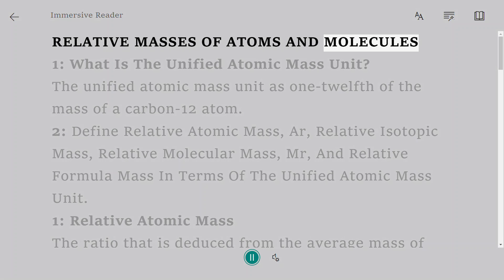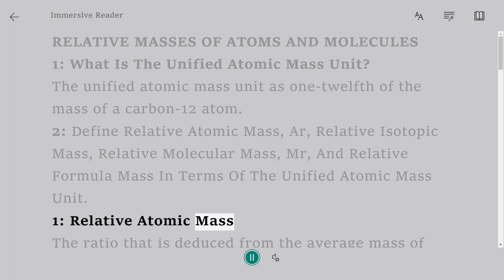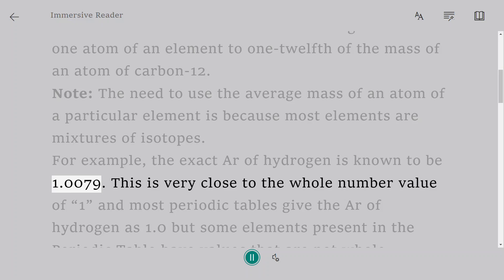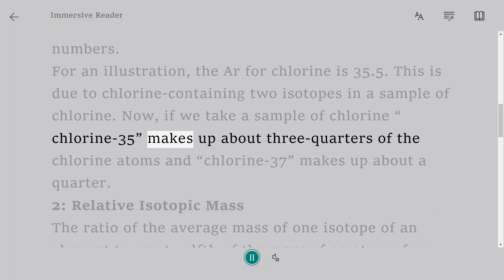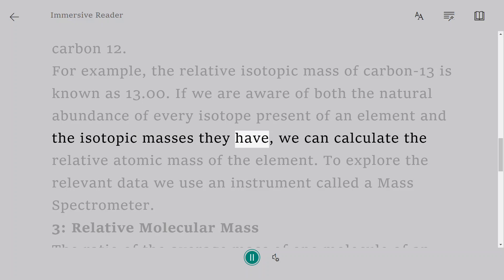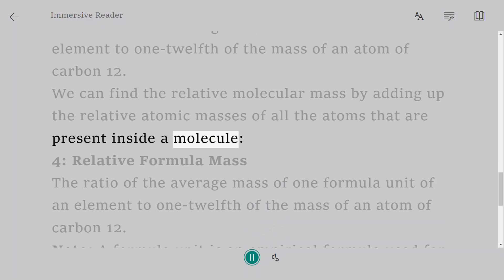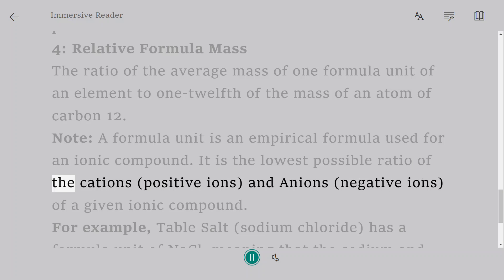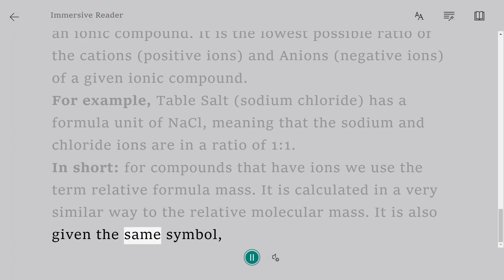Relative Masses of atoms and Molecules | A Level Notes Chemistry 9701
1: What Is The Unified Atomic Mass Unit?

 The unified atomic mass unit as one-twelfth of the mass of a carbon-12 atom.

2: Define Relative Atomic Mass, Ar, Relative Isotopic Mass, Relative Molecular Mass, Mr, And Relative Formula Mass In Terms Of The Unified Atomic Mass Unit.

1: Relative Atomic Mass

The ratio that is deduced from the average mass of one atom of an element to one-twelfth of the mass of an atom of carbon-12.

Note: The need to use the average mass of an atom of a particular element is because most elements are mixtures of isotopes.

For example, the exact Ar of hydrogen is known to be 1.0079. This is very close to the whole number value of “1” and most periodic tables give the Ar of hydrogen as 1.0 but some elements present in the Periodic Table have values that are not whole numbers.

For an illustration, the Ar for chlorine is 35.5. This is due to chlorine-containing two isotopes in a sample of chlorine. Now, if we take a sample of chlorine “chlorine-35” makes up about three-quarters of the chlorine atoms and “chlorine-37” makes up about a quarter.

2: Relative Isotopic Mass

The ratio of the average mass of one isotope of an element to one twelfth of the mass of an atom of carbon 12.

For example, the relative isotopic mass of carbon-13 is known as 13.00. If we are aware of both the natural abundance of every isotope present of an element and the isotopic masses they have, we can calculate the relative atomic mass of the element. To explore the relevant data we use an instrument called a Mass Spectrometer.

3: Relative Molecular Mass

The ratio of the average mass of one molecule of an element to one-twelfth of the mass of an atom of carbon 12.

We can find the relative molecular mass by adding up the relative atomic masses of all the atoms that are present inside a molecule:

4: Relative Formula Mass

The ratio of the average mass of one formula unit of an element to one-twelfth of the mass of an atom of carbon 12.

Note: A formula unit is an empirical formula used for an ionic compound. It is the lowest possible ratio of the cations (positive ions) and Anions (negative ions) of a given ionic compound.

For example, Table Salt (sodium chloride) has a formula unit of NaCl, meaning that the sodium and chloride ions are in a ratio of 1:1.